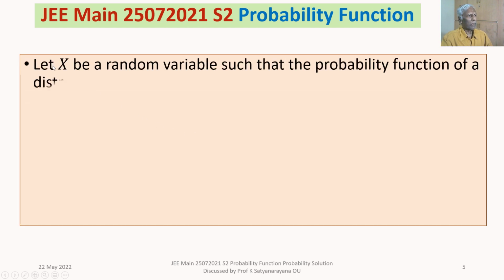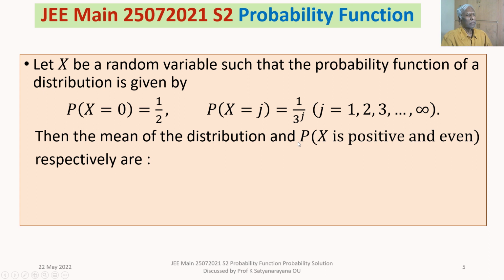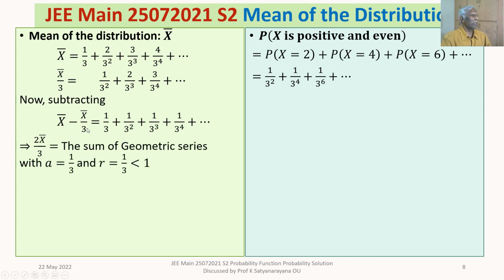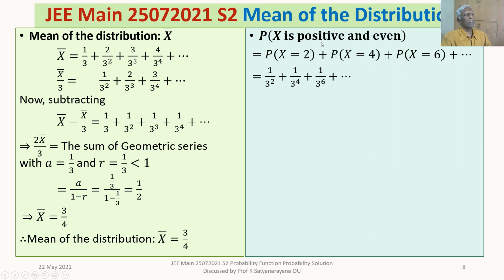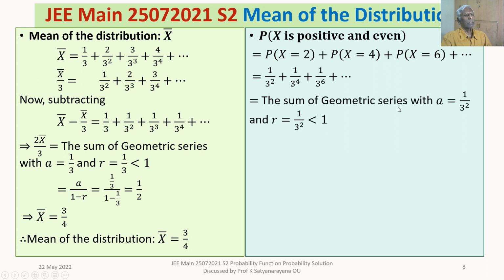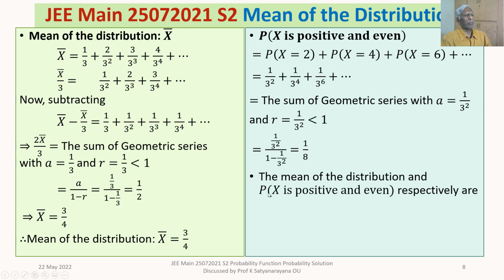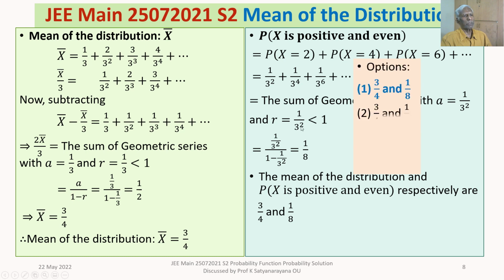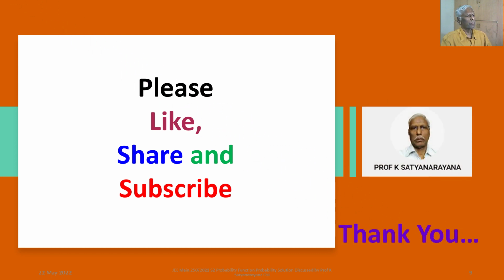JEE Main 25072021 S2 Probability Function Probability Solution Discussed by Prof K Satyanarayana OU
The solution of a problem from the section Probability, that appeared in JEE Main held on 25072021 S2, is discussed in detail. The problem is on the mean of the probability distribution of a given random variable X.